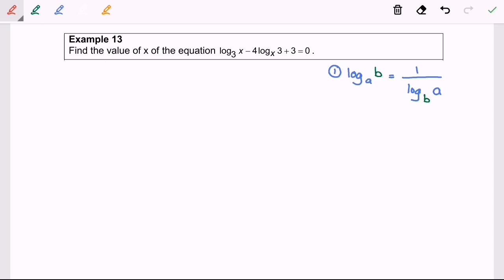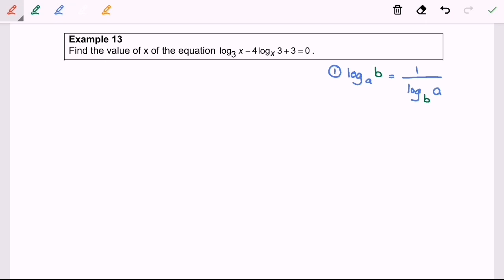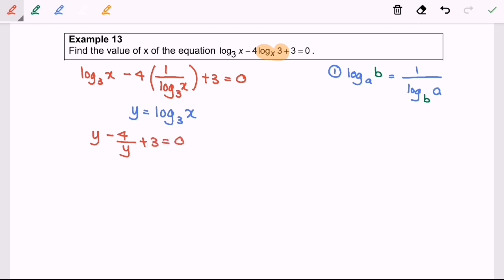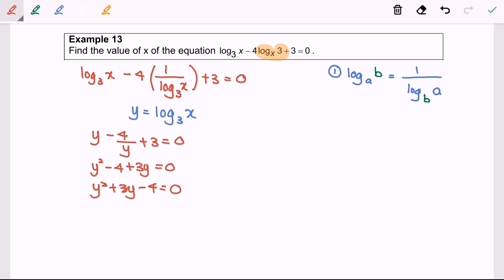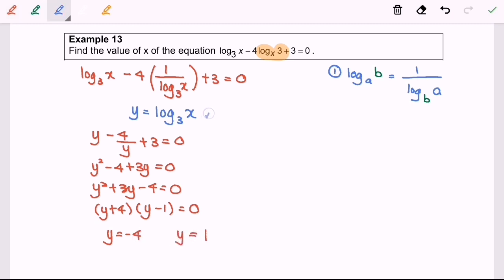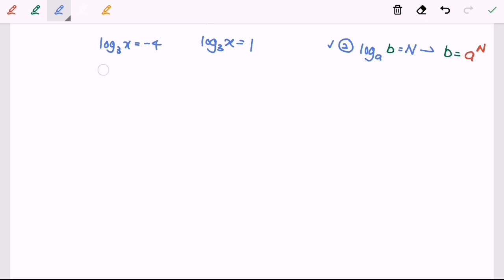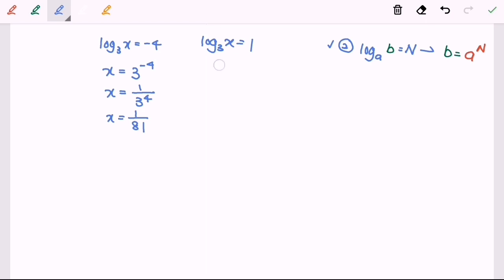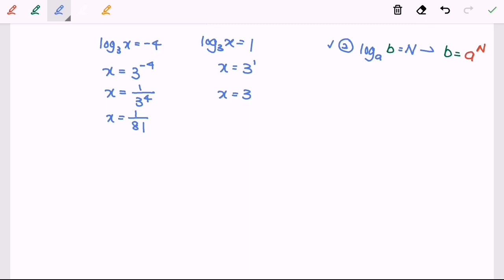T2.1E8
Solving logarithmic equation - substitution method_1